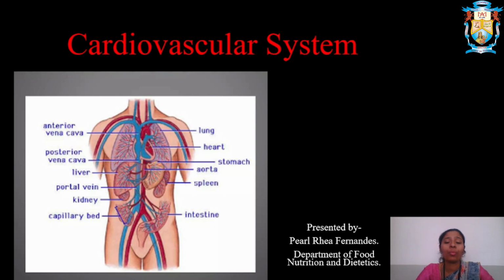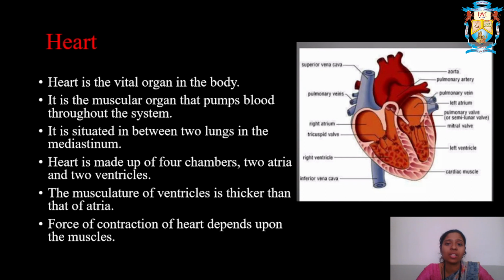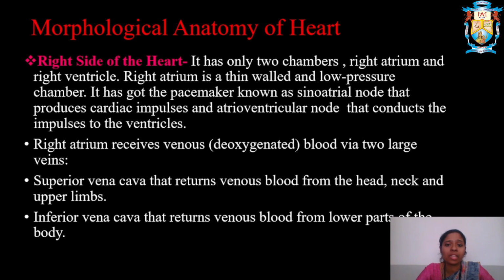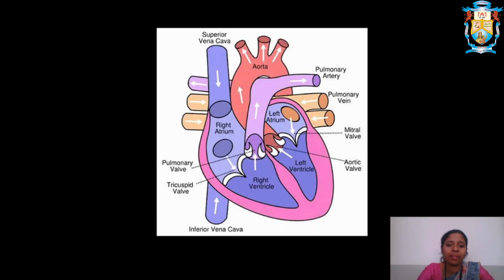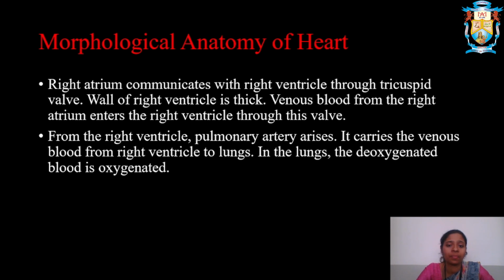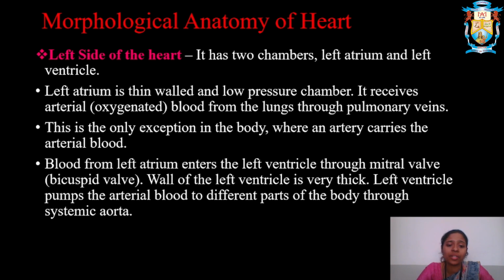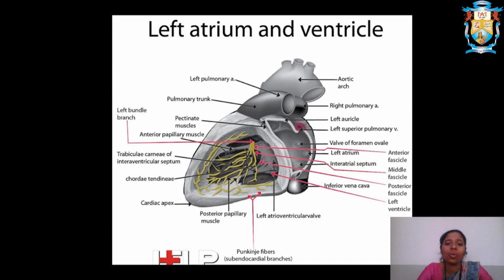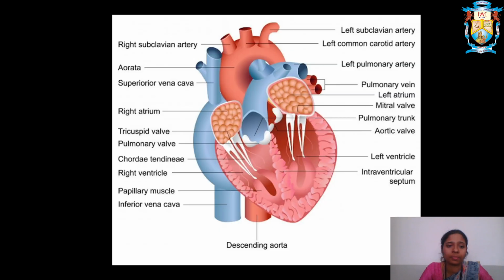Cardiovascular System by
TOPIC - Cardiovascular system
SUBJECT - Human Physiology
LECTURER NAME- Pearl Rhea Fernandes
COURSE - FND